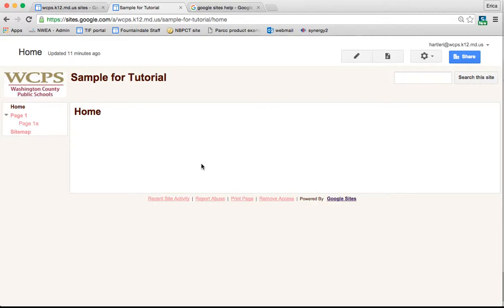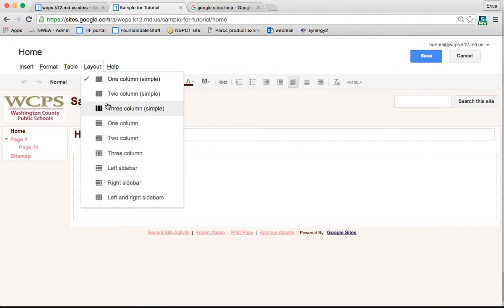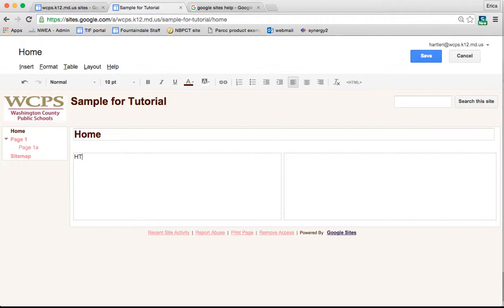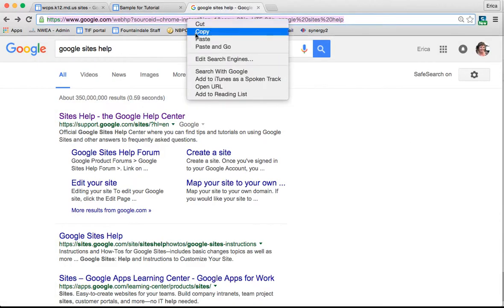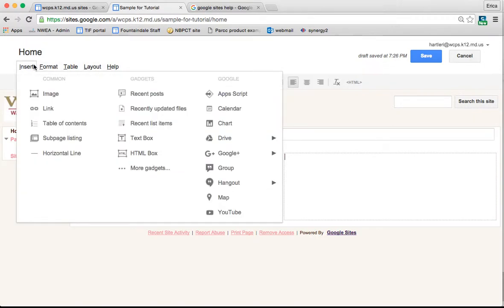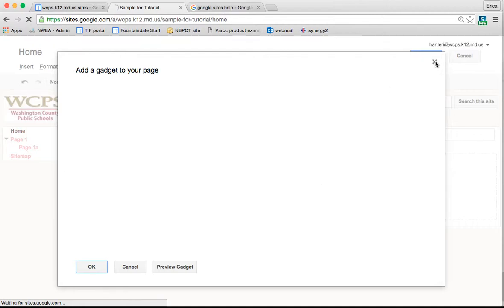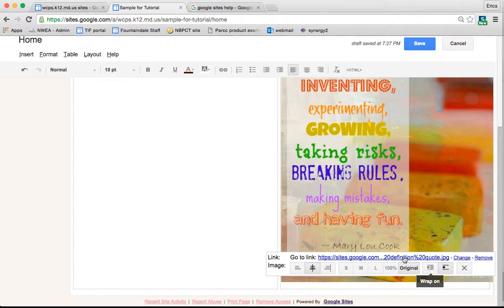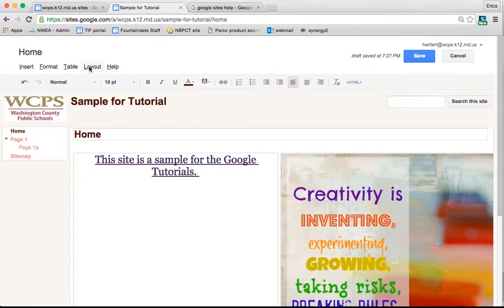Google Sites - Adding Content 2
Adding text and images to web pages.